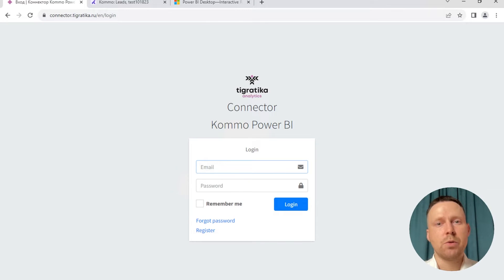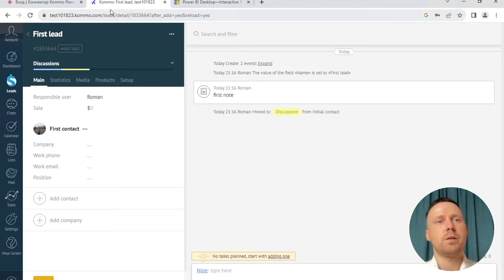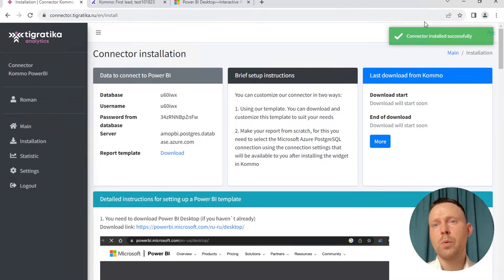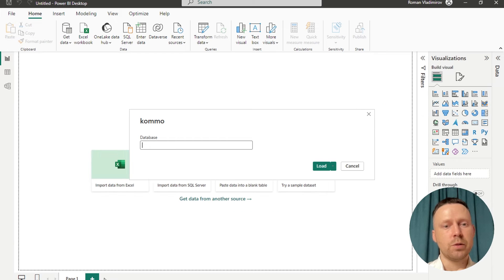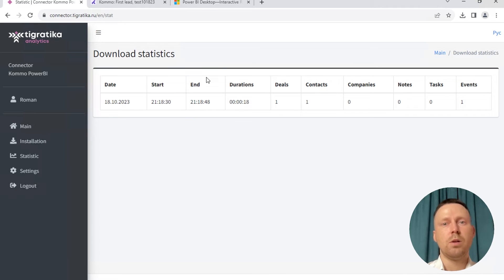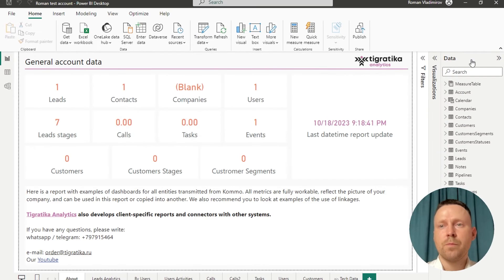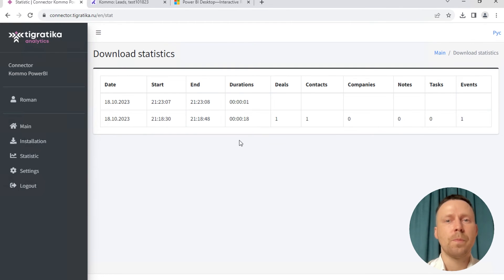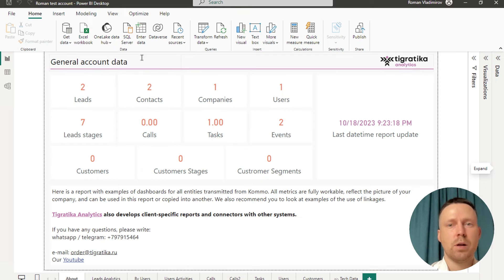Connector Kommo - Power BI Integration in 10 minutes. By yourself. AmoCRM - PowerBI widget, service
In this video I show how to work our service for connect Kommo with Power BI

You can use our service one month for free!

For any questions feel free to connect us in WhatsApp, E-mail or Telegram: